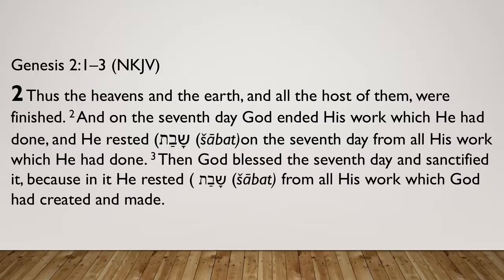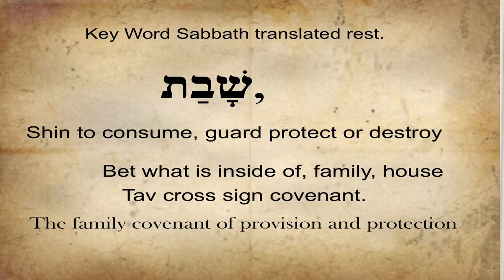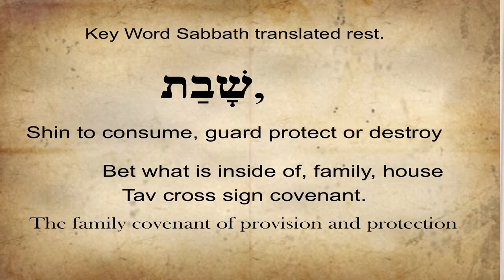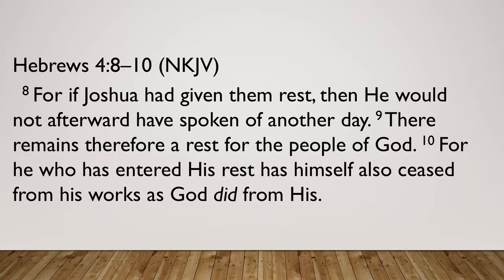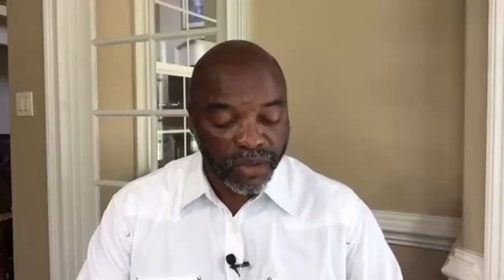Revelation of the Shabbat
teaching from the Hebrew roots of the Shabbat revelation of the true of rest